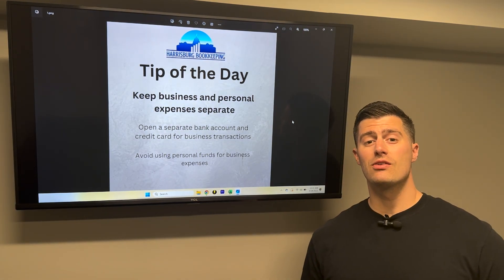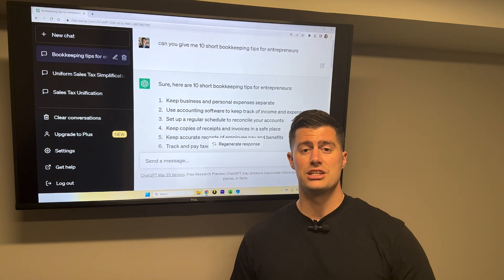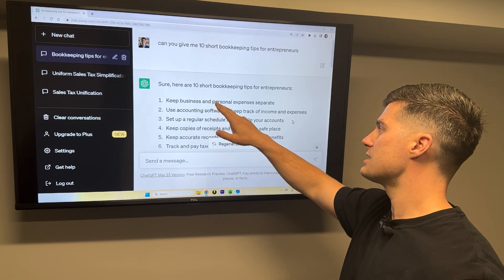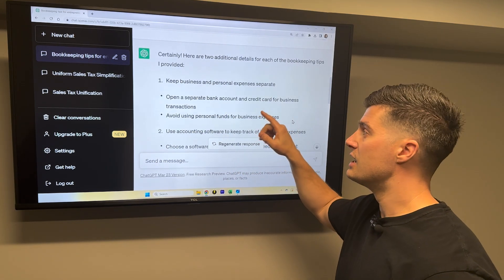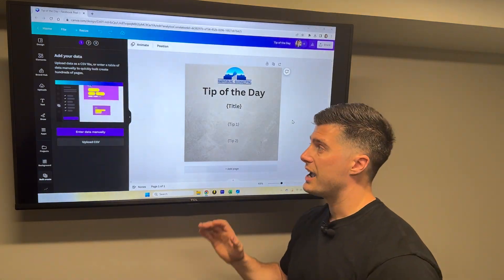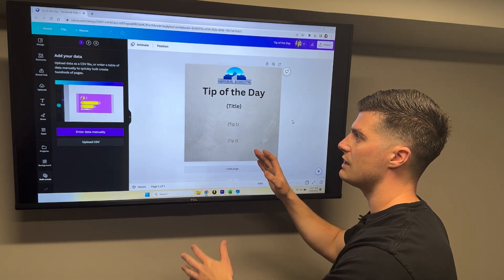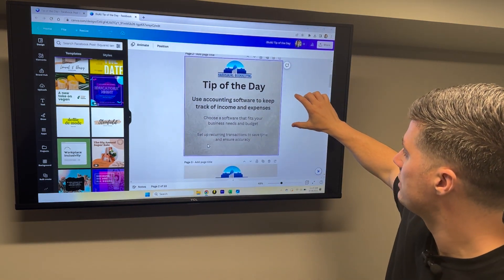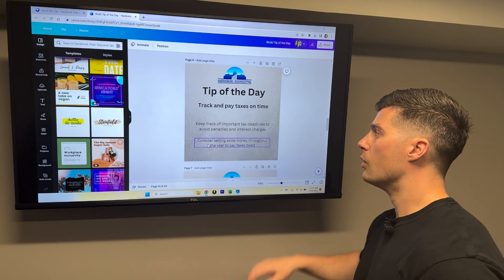How to Use ChatGPT & Canva to Create Engaging Social Media Posts for Your Bookkeeping Business